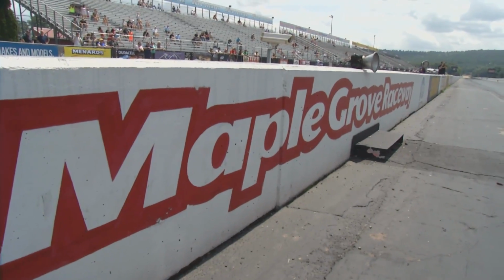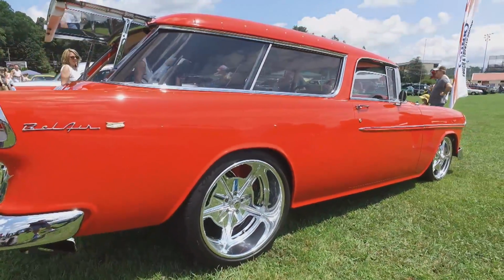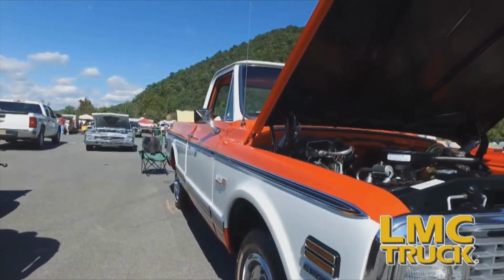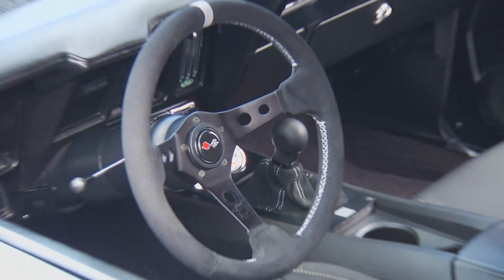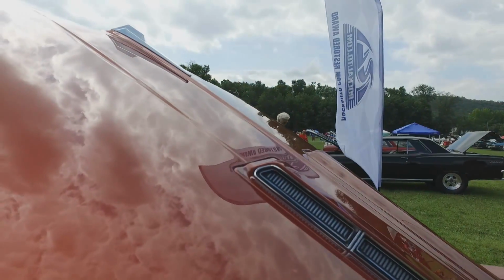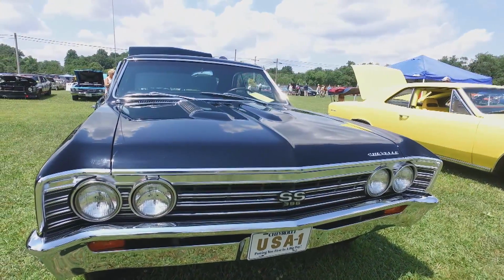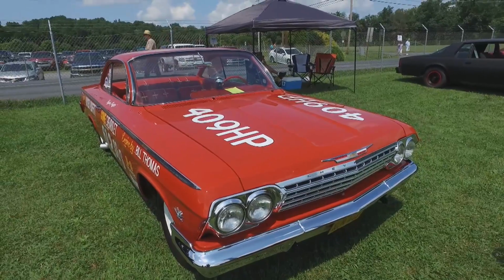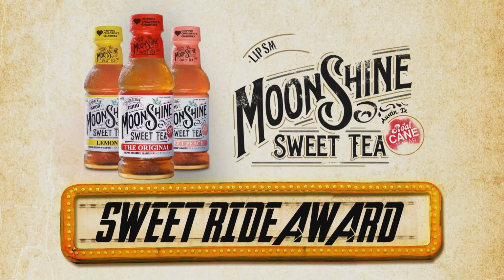Menards Chevy Show - Ep 1704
Menards Chevy Series - Ep 1704 - Maple Grove Raceway, Reading, PA